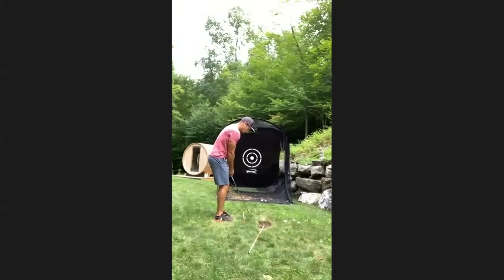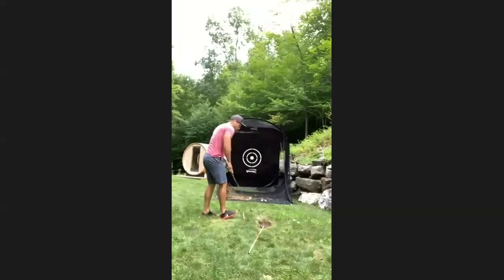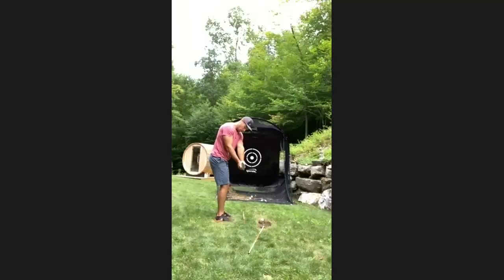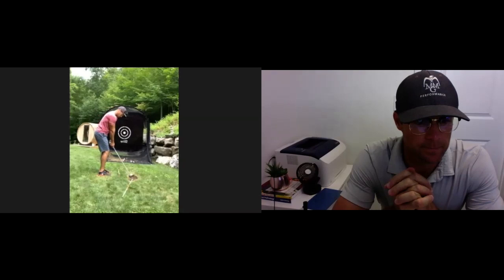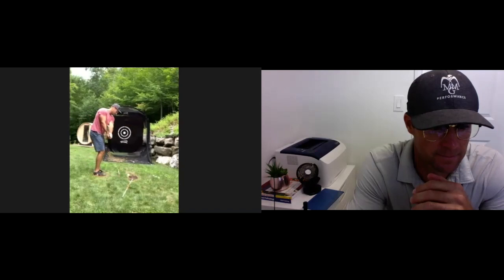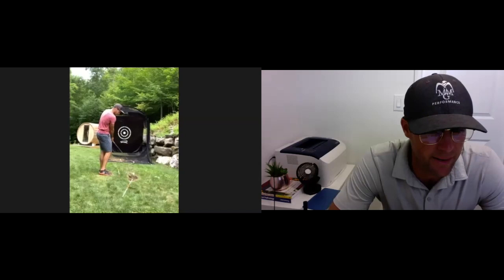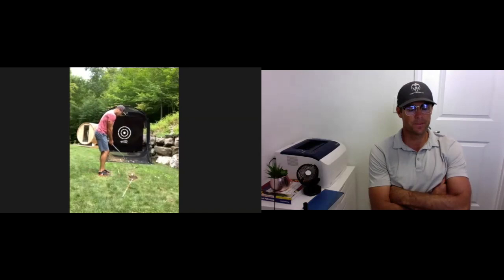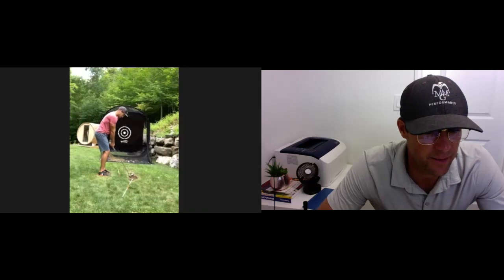INSIDE A ZOOM LESSON (1 HANDICAP)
Here is an inside look at an online lesson with a 1 handicap. Working on trajectory control and start line.

BOOK A LESSON:
— IN-PERSON LESSONS IN ORLANDO, FL I am based at Orange County National Golf Center and Lodge. I coach all levels of player. Emails below to get set up.

— ONLINE FACETIME LESSONS: available if you are not able to do in-person.

Tyler